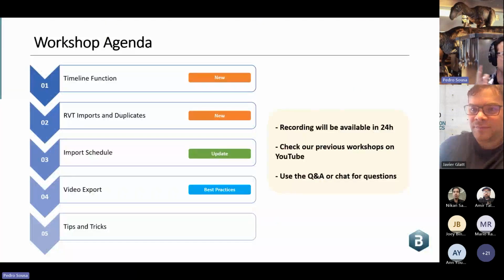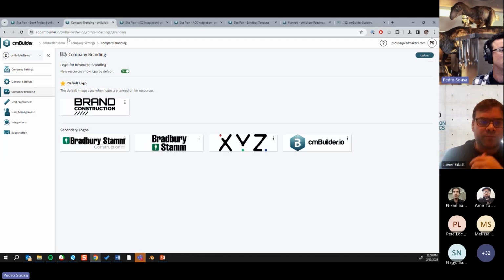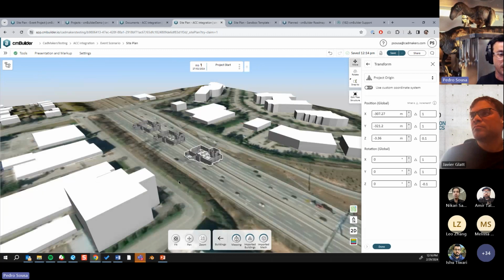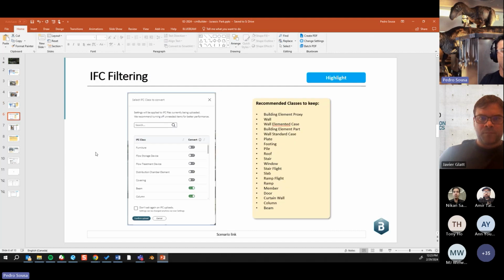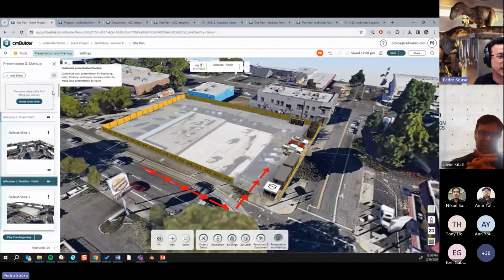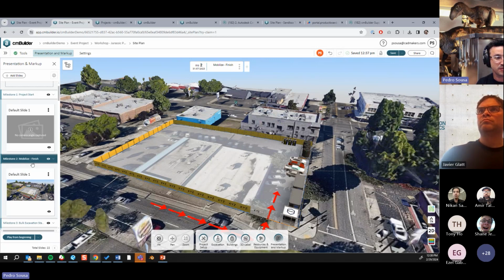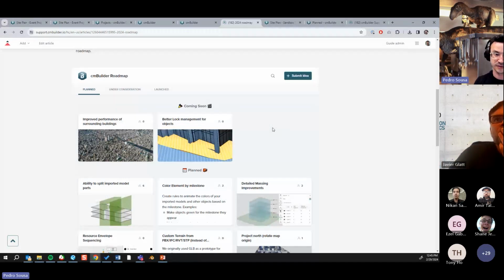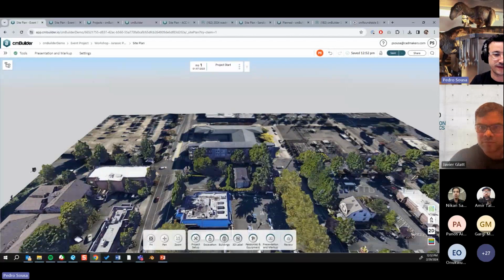cmBuilder User Workshop February 2024 - Timeline Feature, Revit (RVT) Model Import, IFC Model Filter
Step into the world of innovation with cmBuilder and avoid being a construction dinosaur. Ditch the fossilized methods of construction 2D site logistics planning and imagine a world where planning is as thrilling as a T-Rex chase… minus the danger! Watch this expedition where we covered:

00:00 Intro
01:45 Timeline Function
10:20 RVT Imports and Duplicates
22:00 IFC Filtering
24:10 Import Schedule
24:53 CSV Import Formatting
27:03 Video export
37:50 Locked Objects
46:03 Next cmRoundtable Event!
42:27 Roadmap
46:43 QA